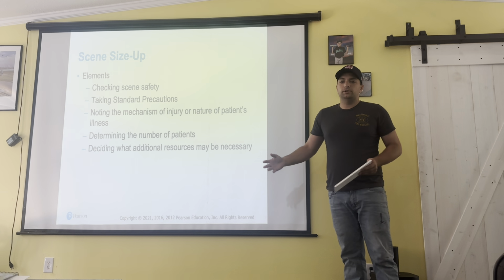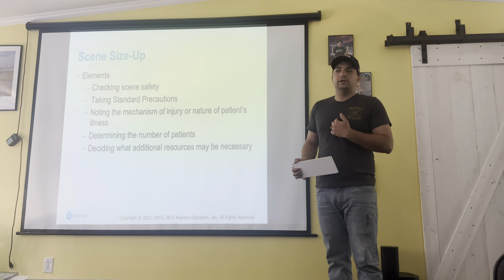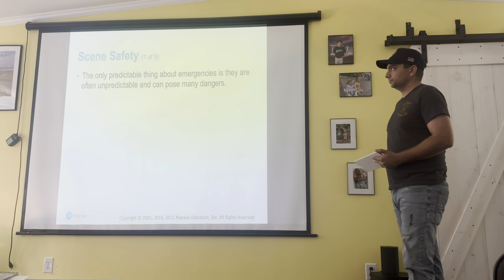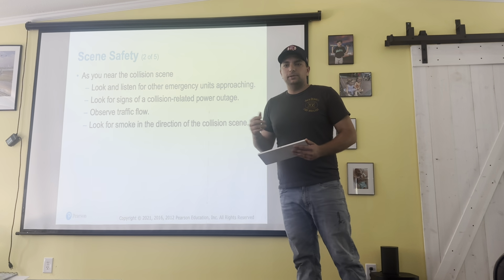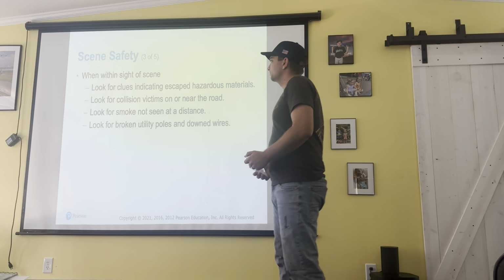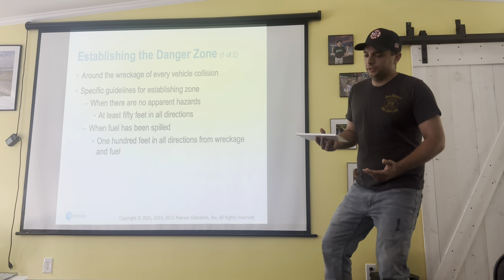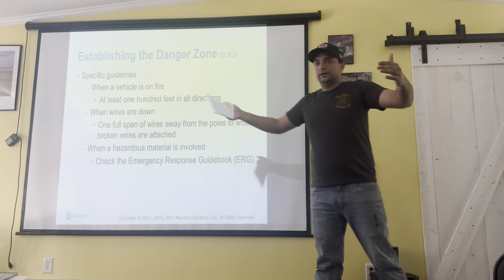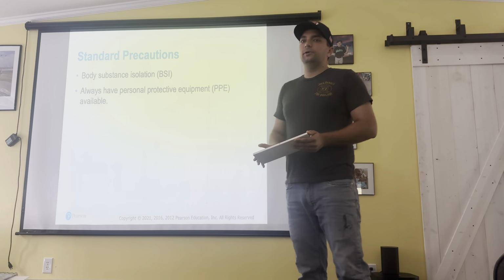EMS B Instructor Exercise